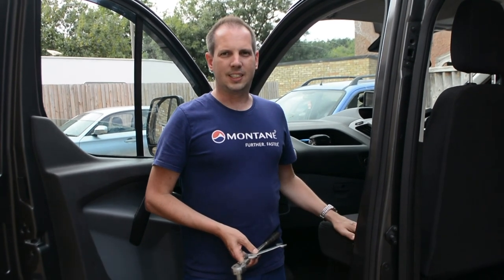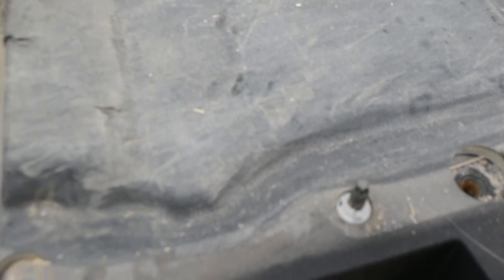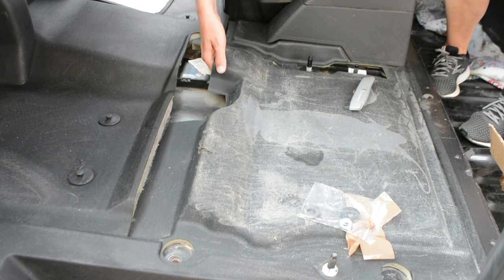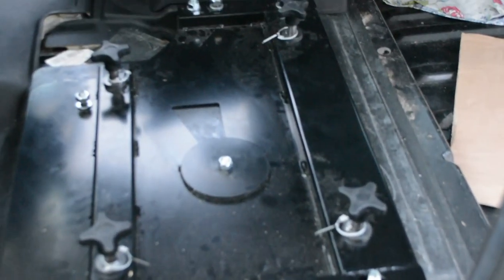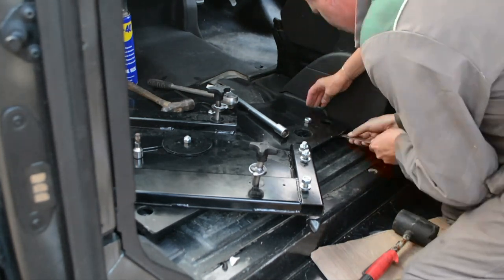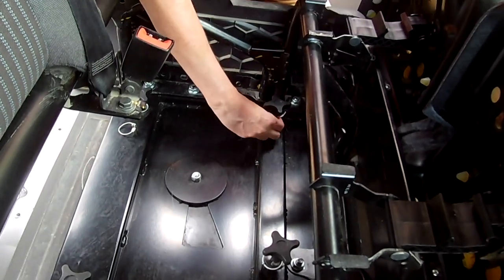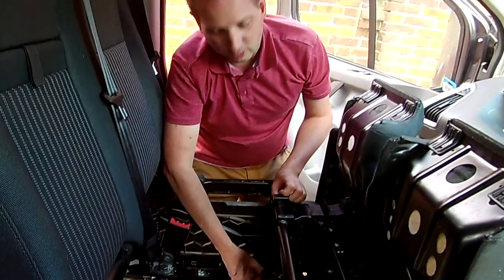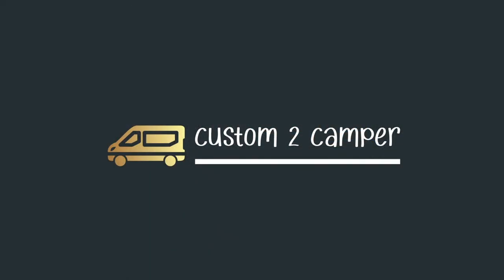VLog 5 - Double Swivel Base Seat on the Ford Custom Video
Welcome to our 5th Video Log or should that be Van Log!

In this video we are fitting the Double Seat Swivel for the Ford Custom from Custom Shop Design.

This was quite an involved process which hopefully has been documented in this video. The tools you will need are as follows:

T55 bit for the 4 torque bolts
18mm socket for the nut
T50 bit for the seatbelt
Stanley knife for cutting the rubber and a hard board to go underneath when cutting.
Grinder to cut down the retaining stud.
Lots of tea and patience!

Please follow this link to see the item descriptions for the items featured as well as links to them:

Any questions or comments, please leave them below.

Many thanks,

Custom 2 Camper